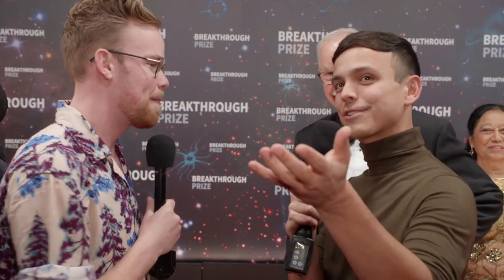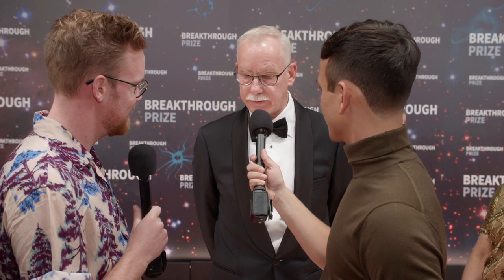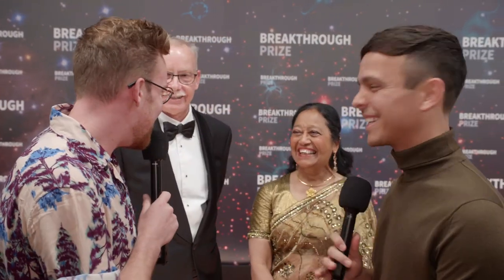Ulrich Hartl Red Carpet Interview w/ AsapSCIENCE’s Mitch + Greg: 2020 Breakthrough Prize Ceremony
interview scientists and celebrities live from the Breakthrough Prize red carpet. The 2020 Breakthrough Prizes in Life Sciences, Fundamental Physics and Mathematics were awarded November 3, 2019 at a gala ceremony at NASA’s Hangar 1 in Mountain View, California. The theme of the evening was “Seeing the Invisible,” inspired by the Event Horizon Telescope Collaboration, the winners of the Fundamental Physics Prize, which first imaged a light-engulfing supermassive black hole in April, 2019. The event brought together luminaries in the science and tech communities alongside celebrities, musicians and dozens of current and prior Breakthrough Prize laureates for a celebration of science. The show was hosted by James Corden, and featured performances by Lenny Kravitz, will.i.am, and Rachel Zhang. The prizes were presented by Tyra Banks, Drew Barrymore, Sergey Brin, LeVar Burton, Priscilla Chan, Taraji P. Henson, Allison Janney, Karlie Kloss, Bobby Kotick, Adriana Lima, Edward Norton, Vlad Tenev, Anne Wojcicki, Eric Yuan and Mark Zuckerberg. The event was produced by Vanity Fair and Don Mischer Productions and broadcast live on National Geographic, Facebook and YouTube.